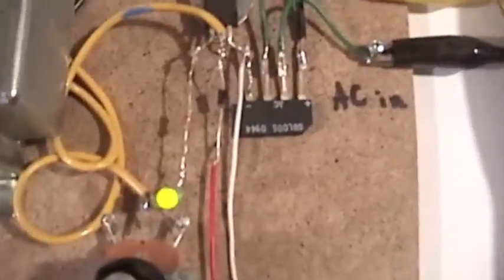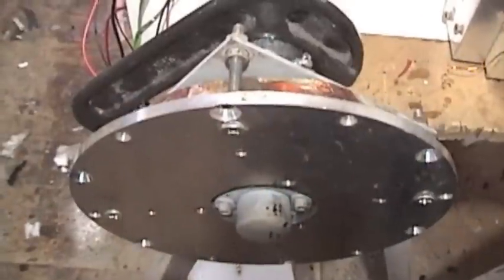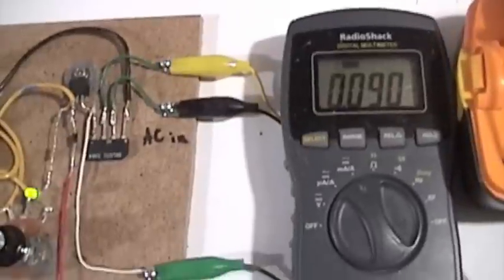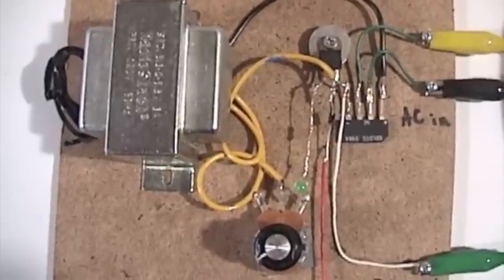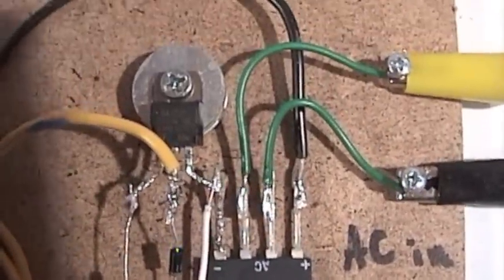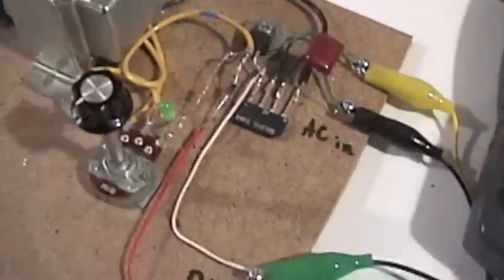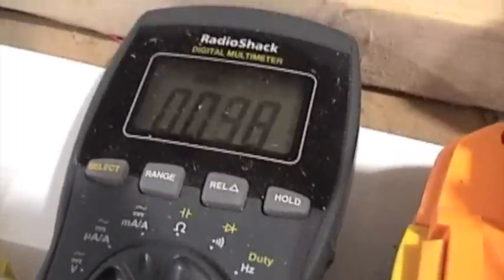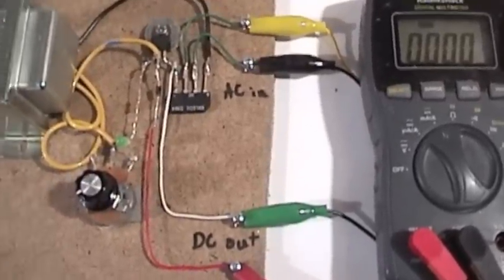Lynx Wind Boost Circuit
Very simple circuit to make that will boost low wind low voltage to charge a 12 volt battery.  Would also work to boost low voltage solar to charge a12 volt battery.  Once voltage reaches 12 volts the boost circuit is bypassed via the diode.  make sure the diode is rated for the ampergae you expect.